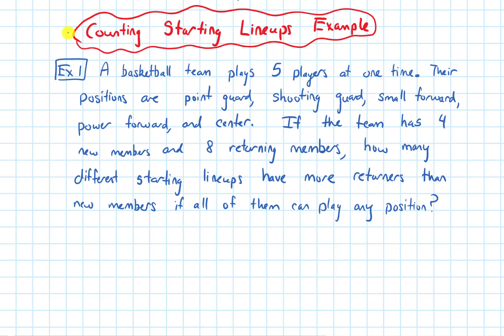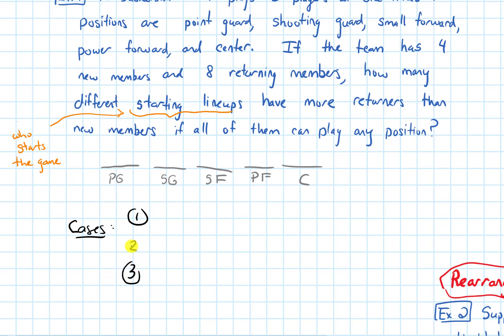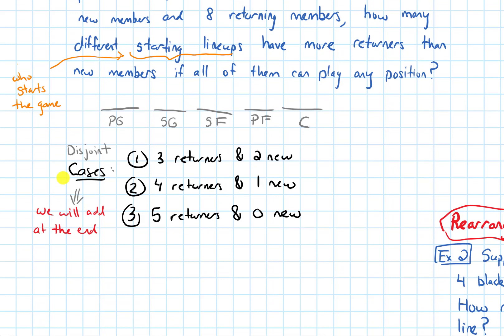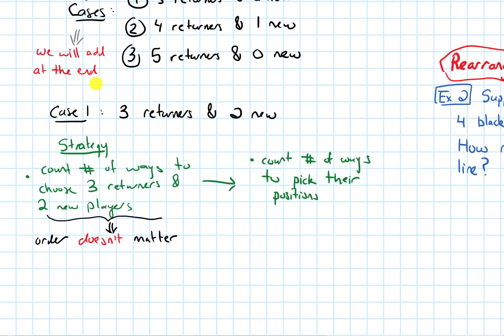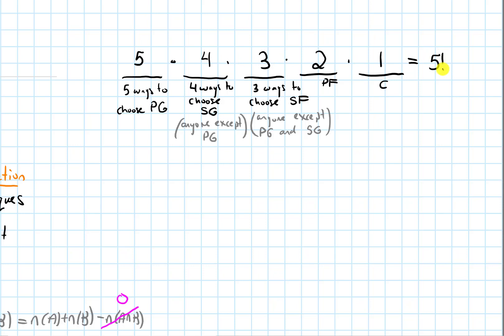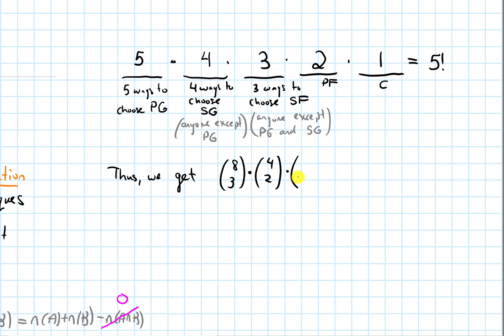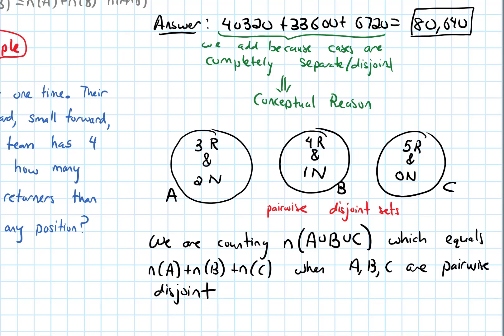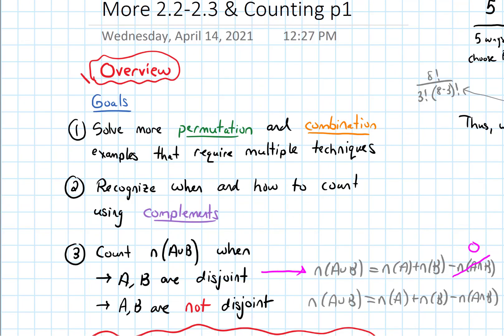More 2.2, 2.3, and Counting Video 2 | Counting Basketball Starting Lineups | Finite Mathematics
We solve a multi-step counting example that involves both combinations and permutations.